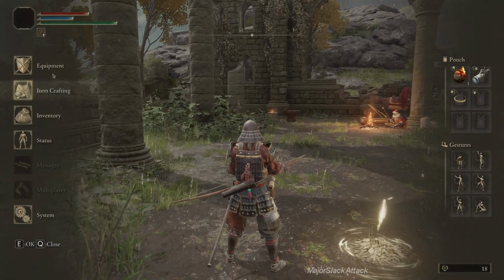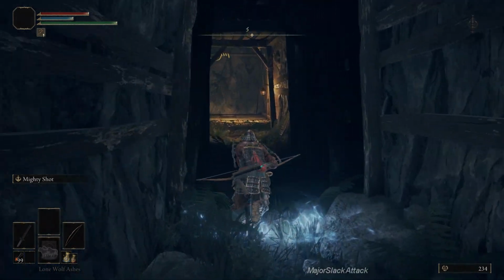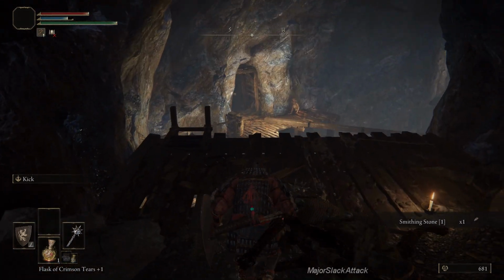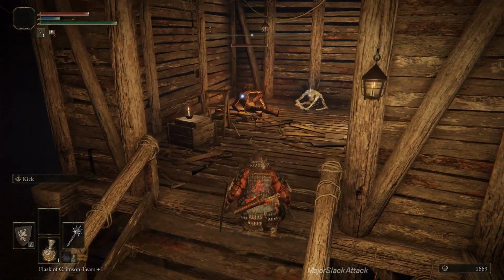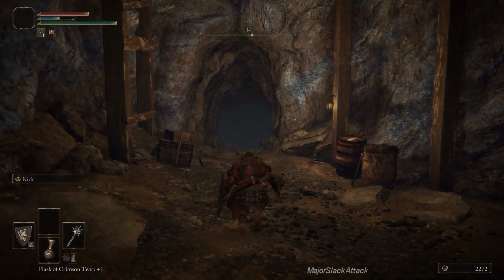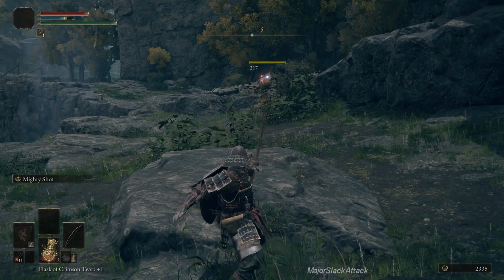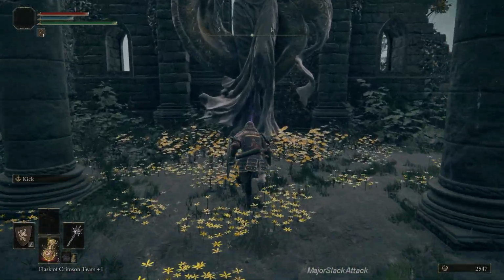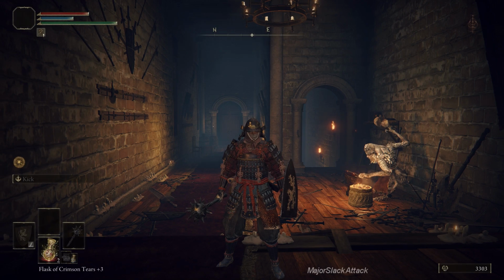ELDEN RING Walkthrough Samurai Part 9 - Morne Tunnel (9 Smithing Stones!)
Beat Elden Ring EASY with this Samurai walkthrough. No early OP build required. Smart gameplay & informative commentary.

Prisoner Walkthrough on MajorSlackVideos!